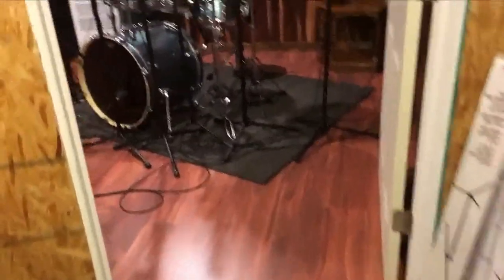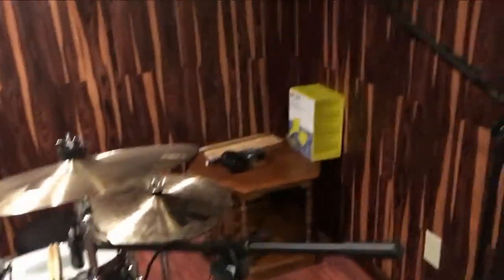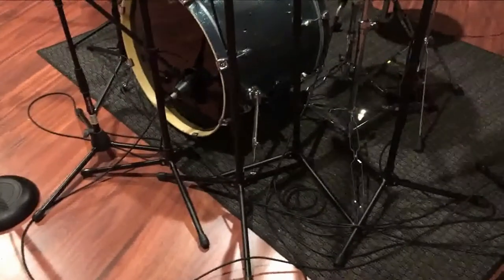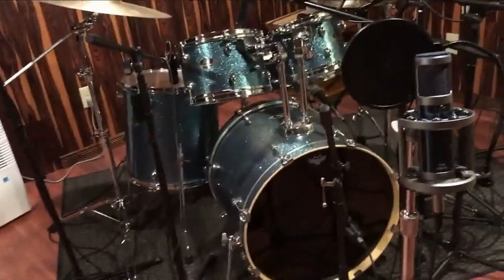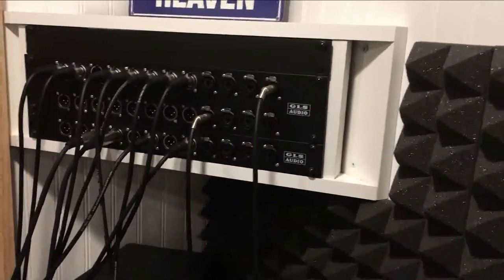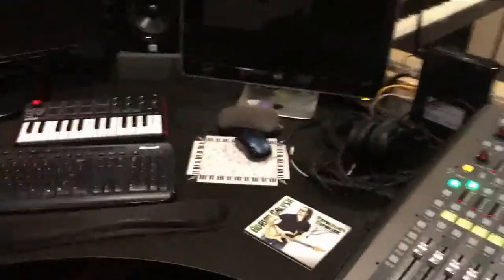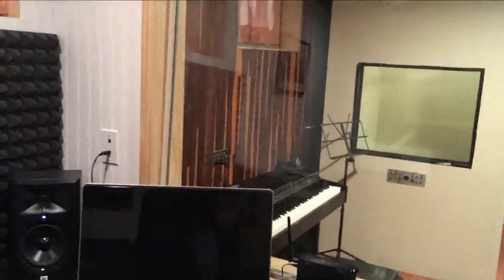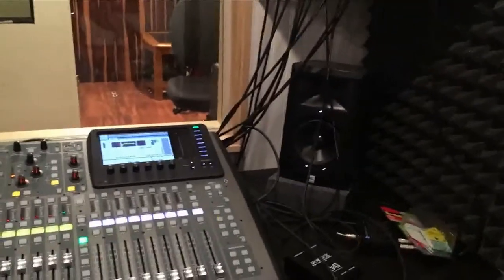Basement Recording Studio Part 5 - The finished product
As noted in the video itself, I finally remembered to take the time to close out this series.  Better late than never, right?